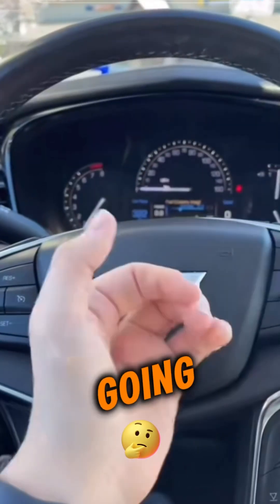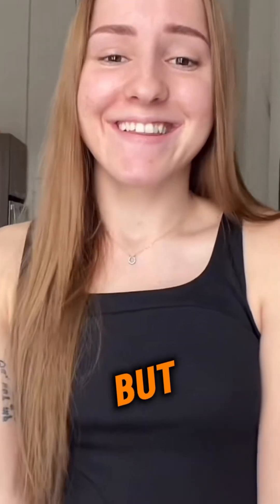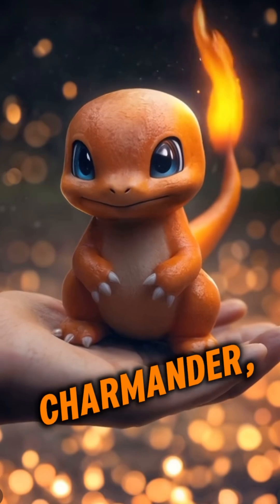Weird human hand condition 😮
Ectrodactyly, or ‘lobster claw syndrome,’ is a rare genetic condition where fingers or toes are missing or fused, creating a claw-like appearance. Despite its challenges, people with ectrodactyly show incredible adaptability and resilience. Learn more about this fascinating condition. Follow Orange Byte Shorts for more medical oddities and inspiring stories!